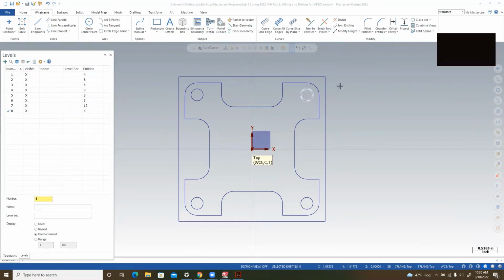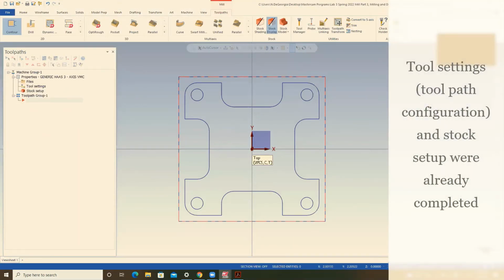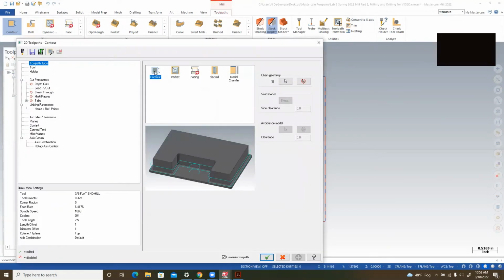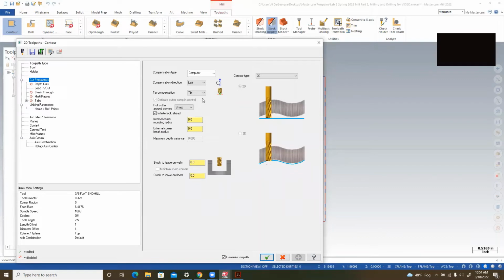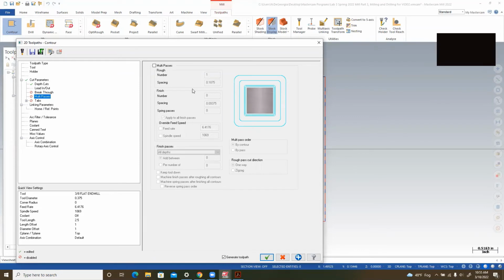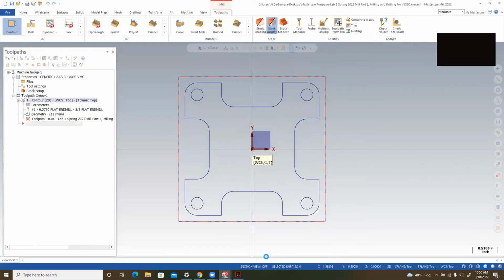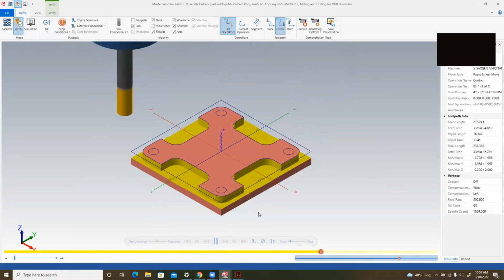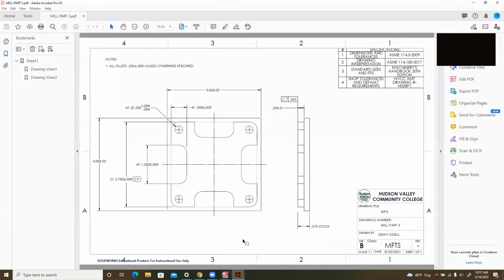Simple Mastercam 2-D Contour Milling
This is a video of 2-D contour milling using Mastercam.